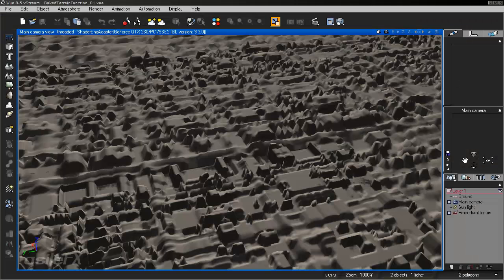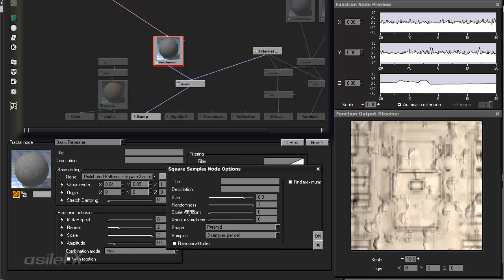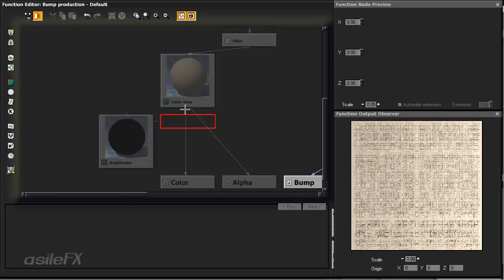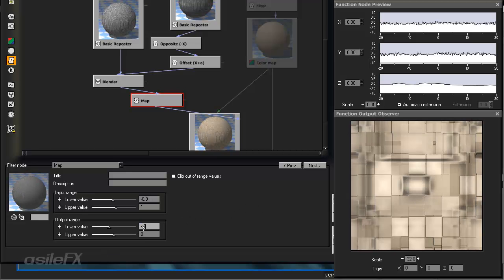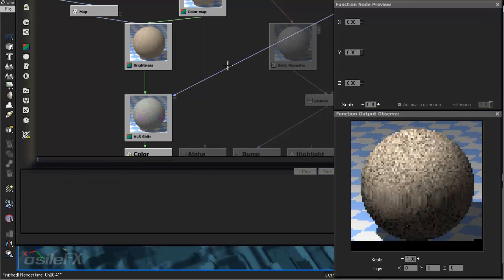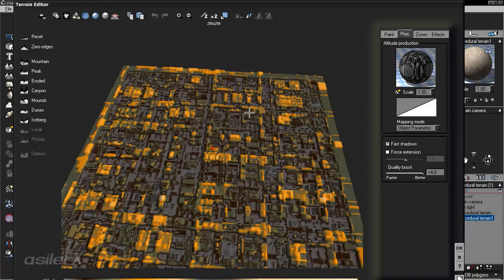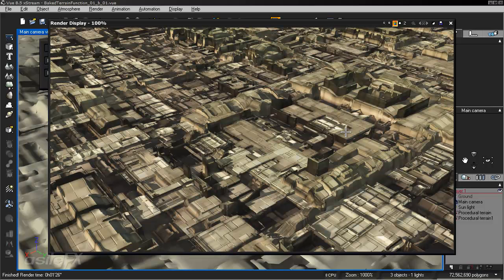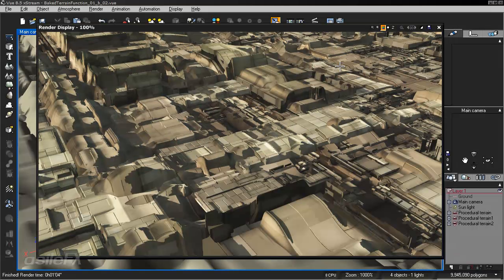Baking Customization Techniques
Optimization & Baking Techniques Part 2